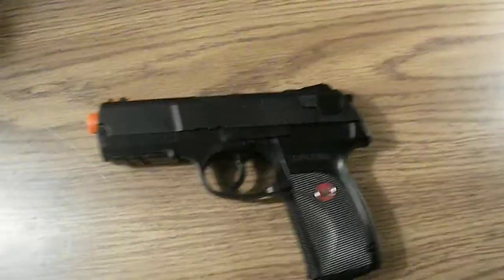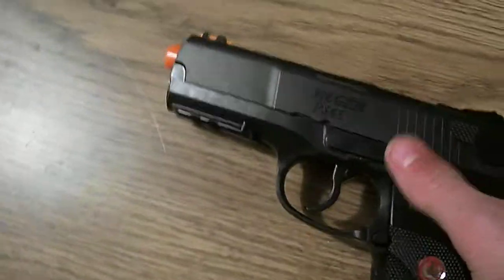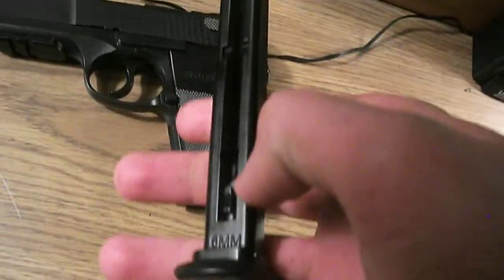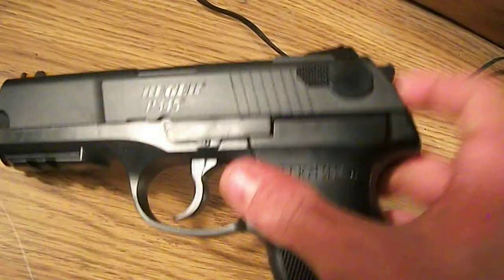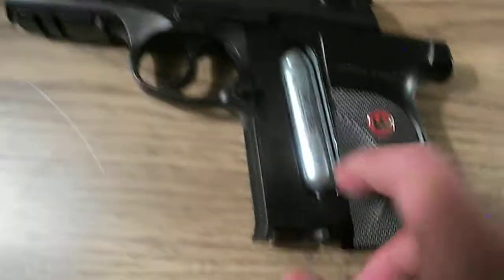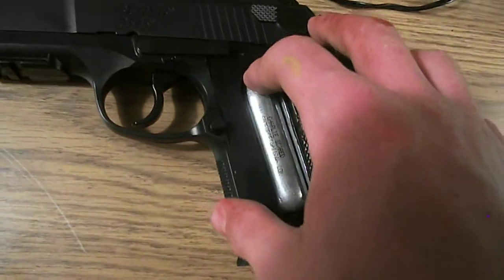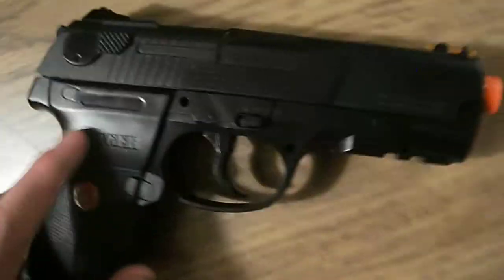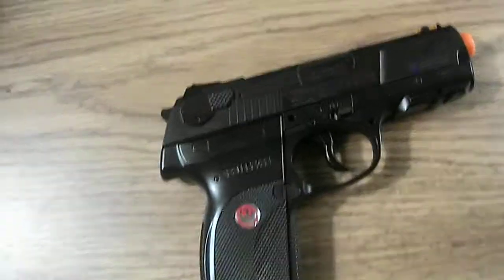Ruger p345 co2 airsoft pistol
This is my Umarex USA Ruger P345 this gun has 380 FPS abd this is powered by 12 gram co2 cartrage. This gun is great for moderate to pro players but i recomened not for a begginer because this gn is powerfull and you may get hurt. This gun is gopod for a primary gun or side arm and this gun is also good for shooting targets and plinking.